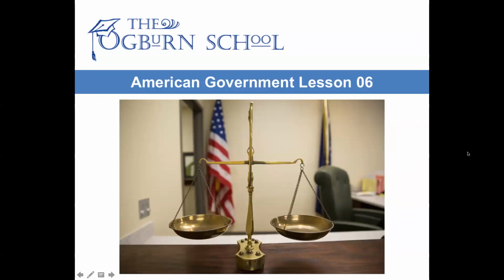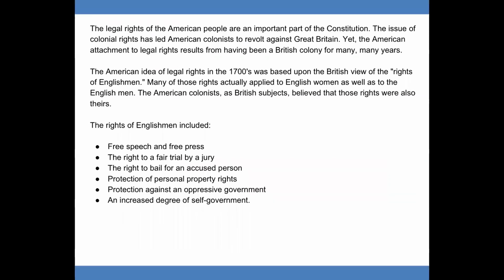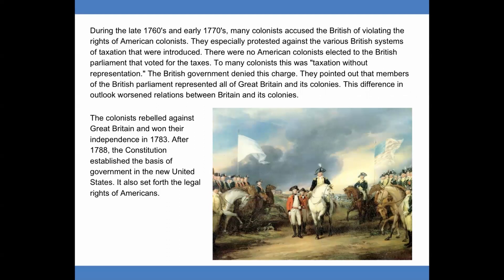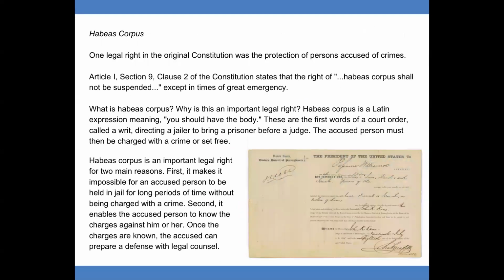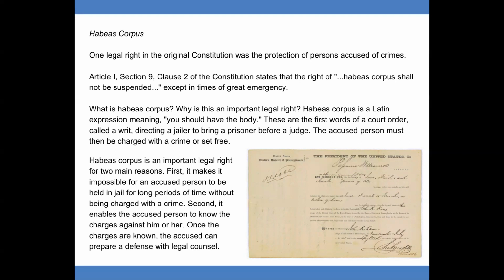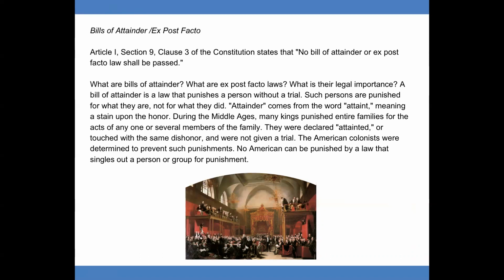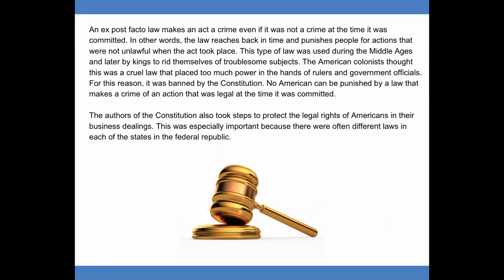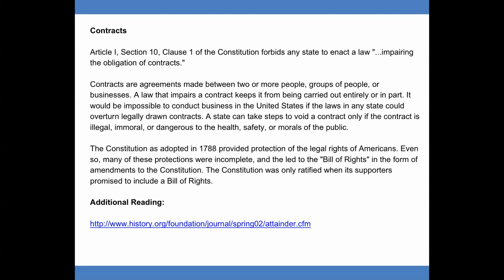The Ogburn School American Government Lesson 06